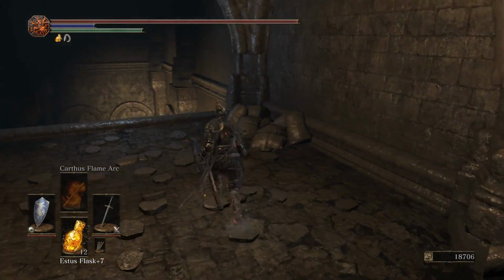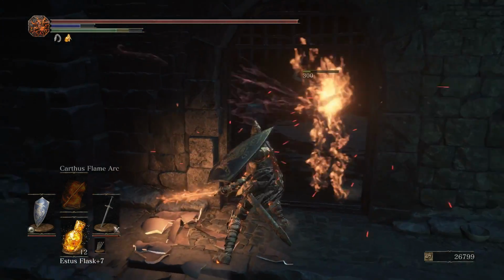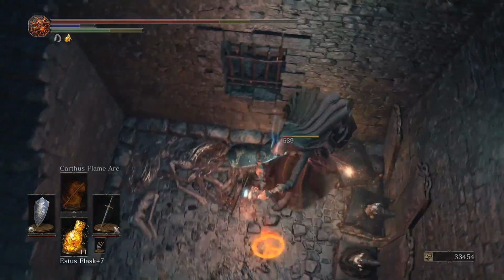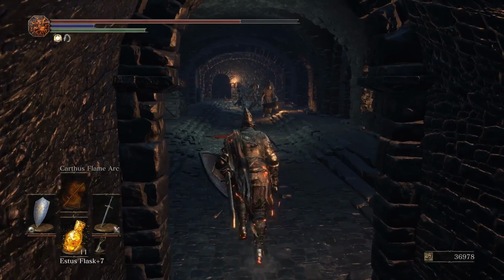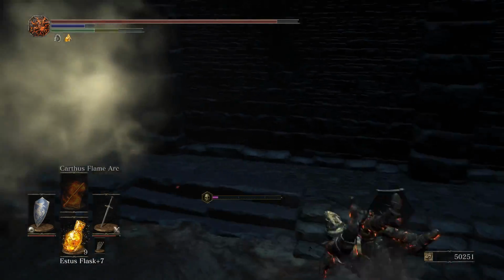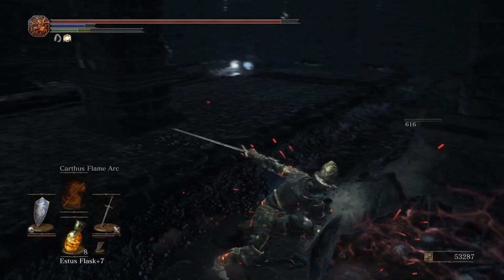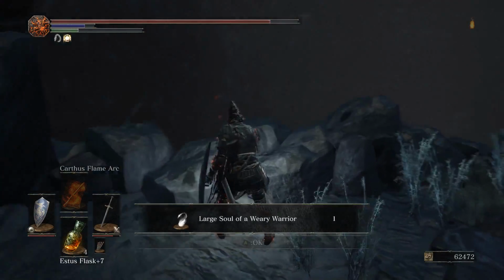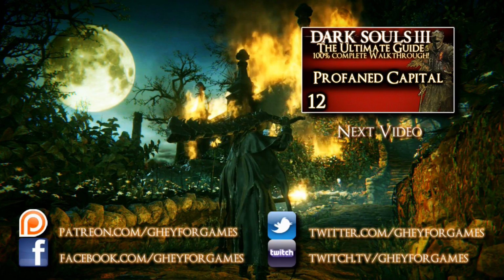DARK SOULS 3 : THE ULTIMATE GUIDE 100% WALKTHROUGH - PART 11 - IRITHYLL DUNGEON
100% ALL ITEMS, ALL QUESTS, BEST METHODS FOR AREAS AND BOSSES, THINGS THE OTHER GUIDES WONT TELL YOU! carefully recorded and edited in order to give you the most information in the most comfortable way possible, we really hope you enjoy! ***SPOILERS, OBVIOUSLY***

skype + PSNID : GheyForGames